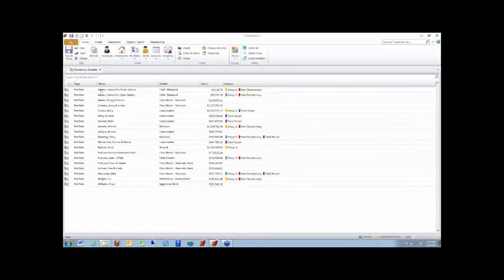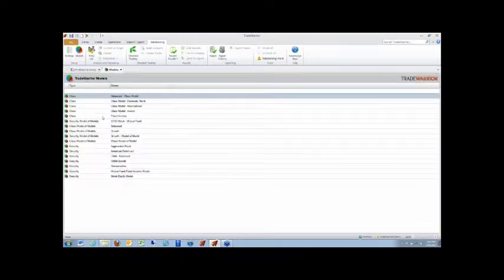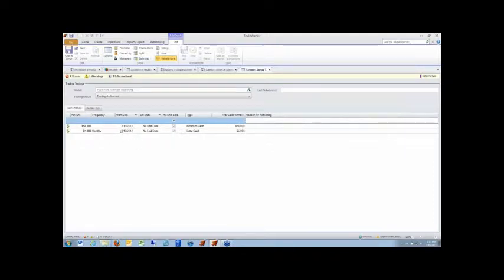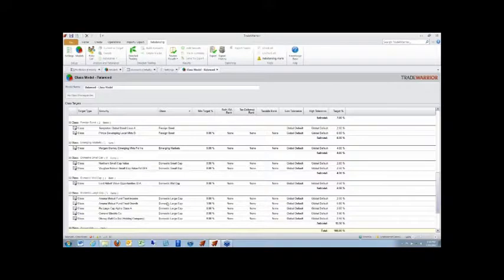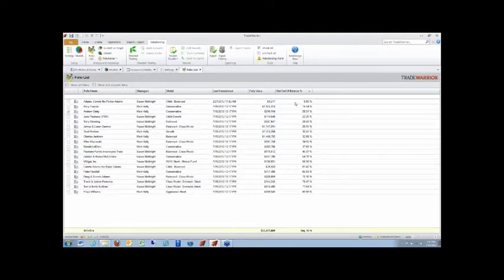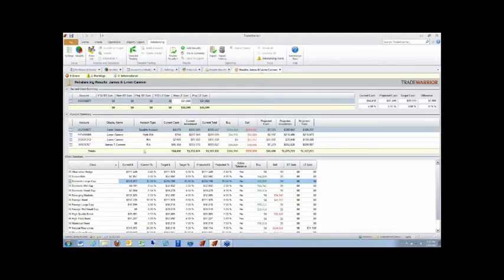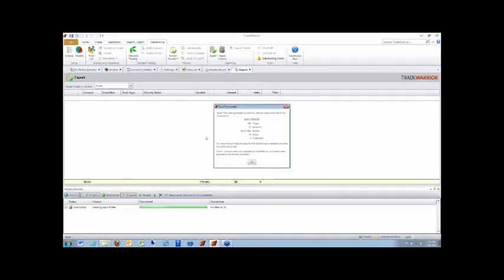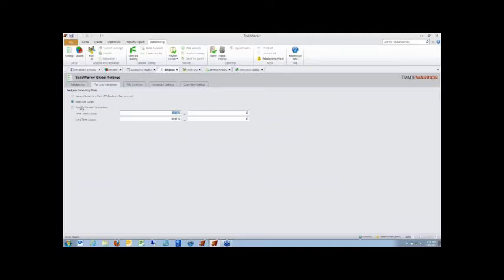AssetBook Webinar - Trade Warrior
Take a look at Trade Warrior and learn about how it integrates with AssetBook